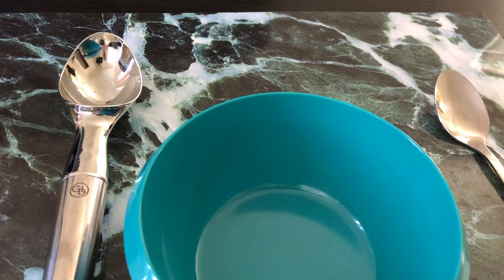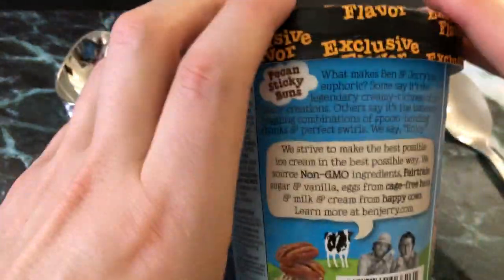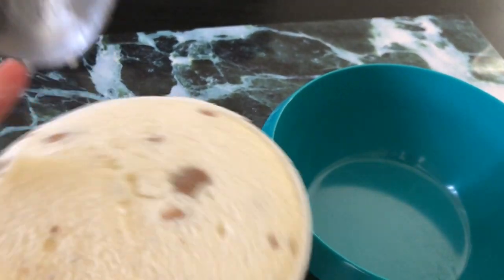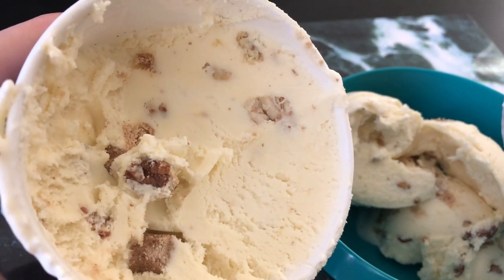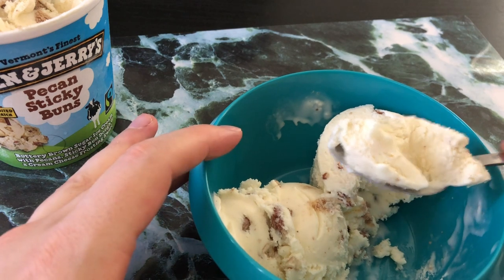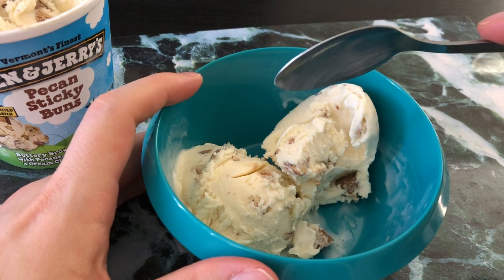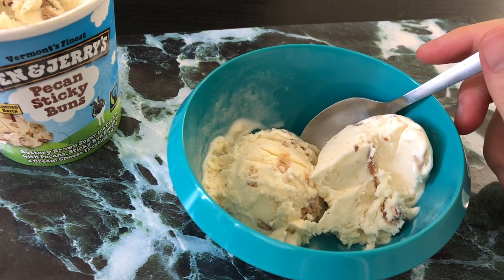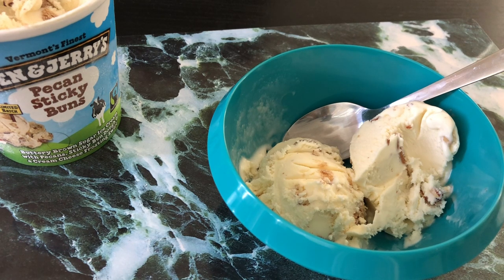Ice Cream Review: Ben and Jerry's Pecan Sticky Bun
Matt tries the Walmart exclusive Ben and Jerry's flavor, Pecan Sticky Bun

Happy Whoops, this video was ready to go up on Tasty Tuesday but Matt had Calder Cup Tickets (go Texas Stars!) and he forgot and he could wait until Tasty Thursday to post but he's got tickets to that game as well and could forget again Wednesday.